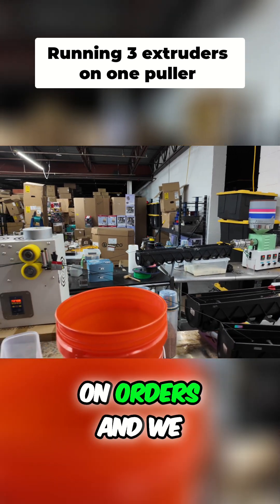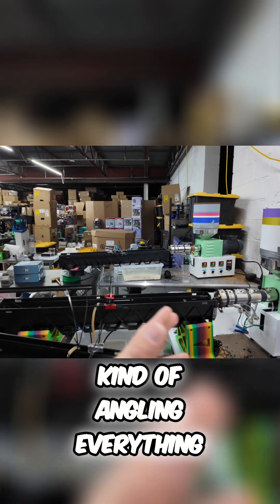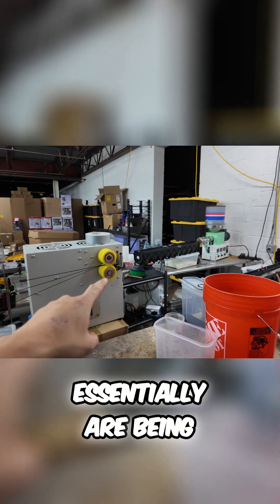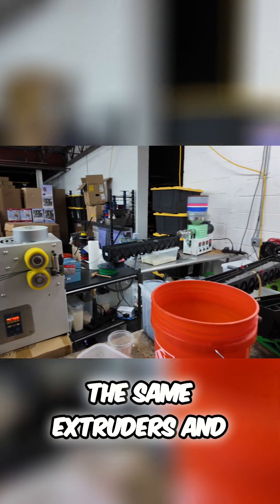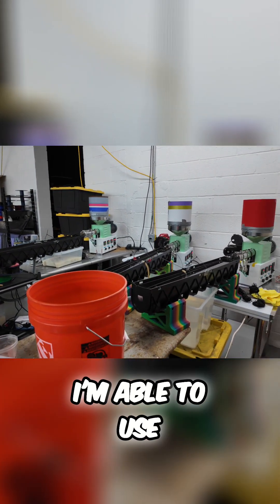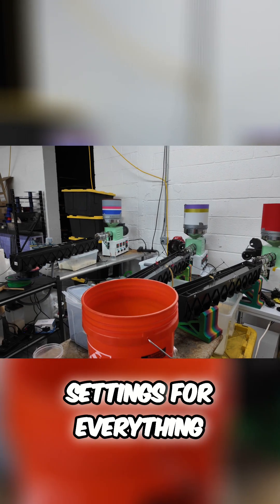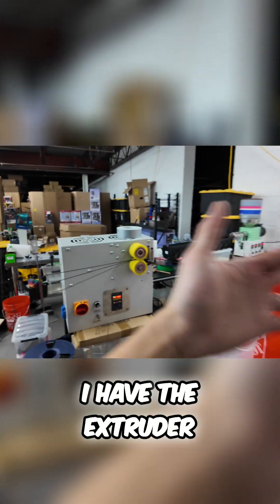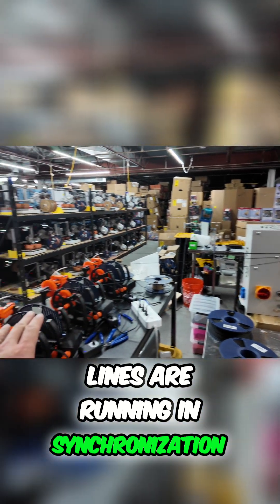3D Printing Filament Production Hack: Synchronized Extruders!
Running behind and low on black filament? See how angling the setup allows one puller to manage three extruders simultaneously! Consistent temps and speeds keep everything synchronized.